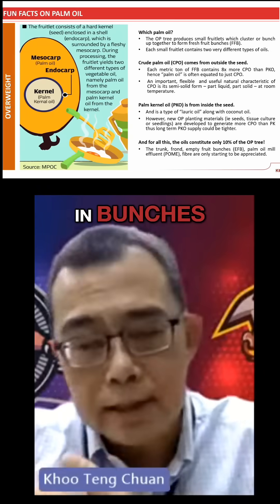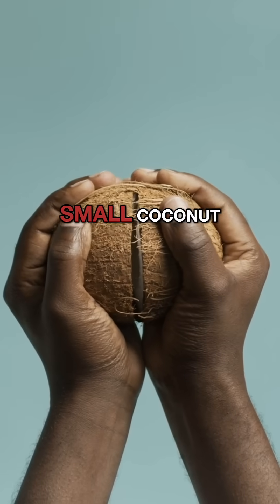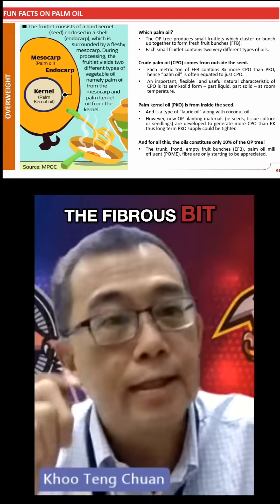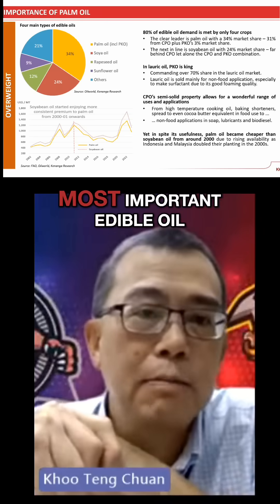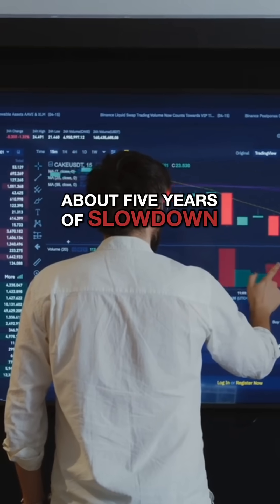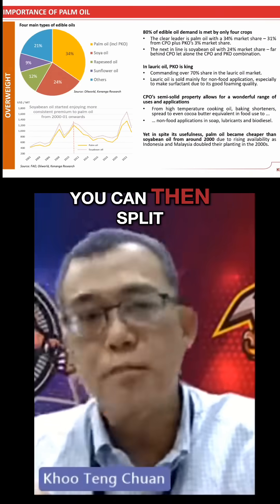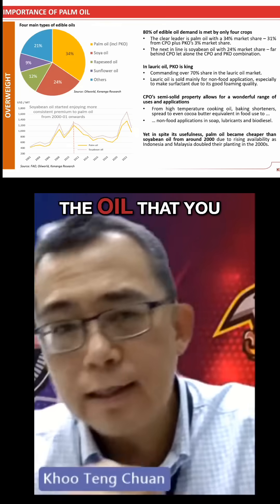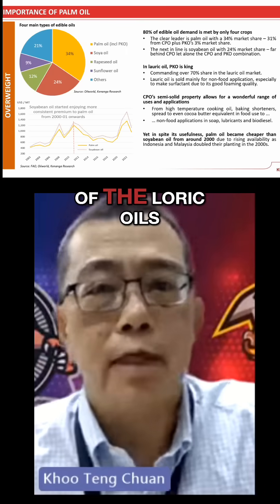Surprising Fun Facts About Palm Oil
Kentrade Webinar Shorts | Surprising Fun Facts About Palm Oil
🌴📊 Palm oil remains a powerhouse in the global edible oil market, accounting for 34% of consumption—even after five years of slowdown. Extracted from fresh fruit bunches, its versatility and efficiency keep it in high demand.